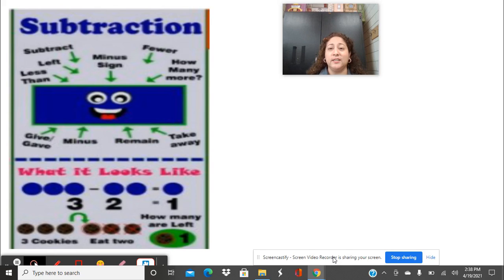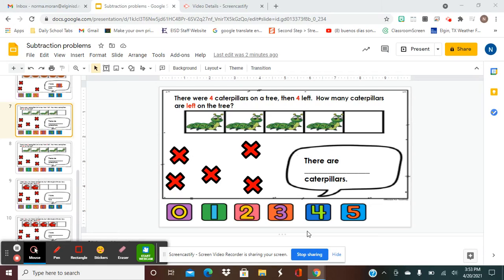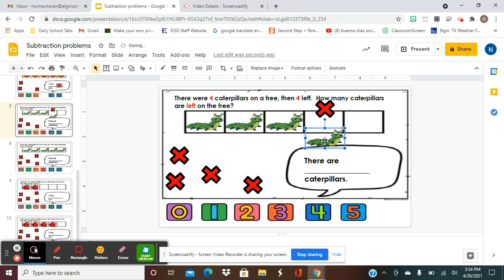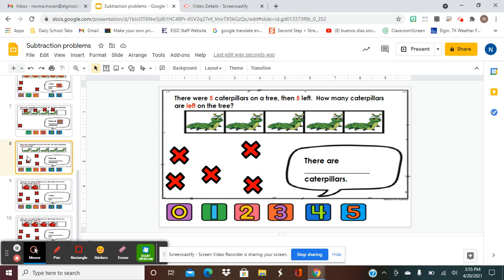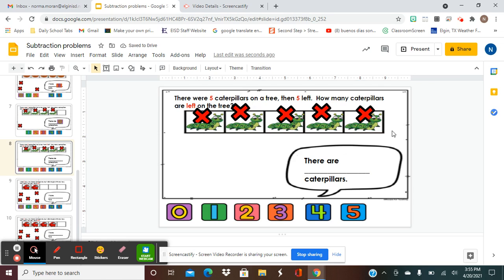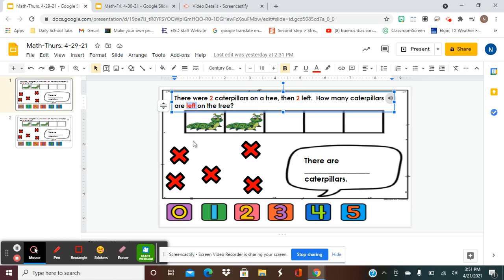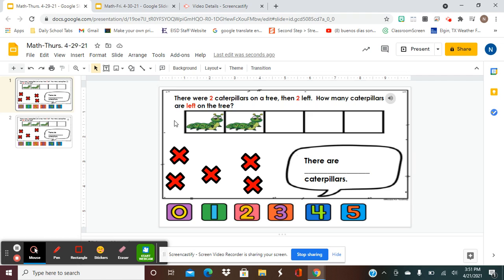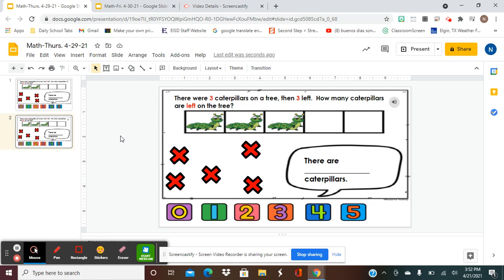Subtraction Word Problems Day 4